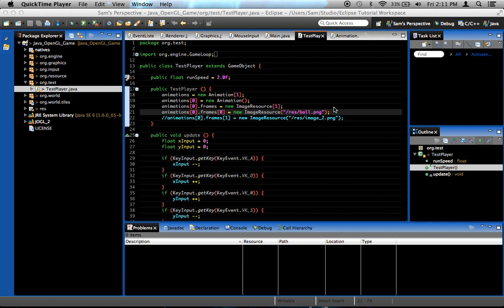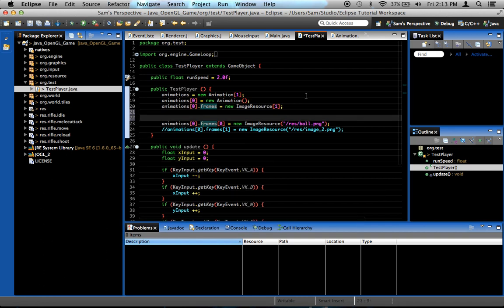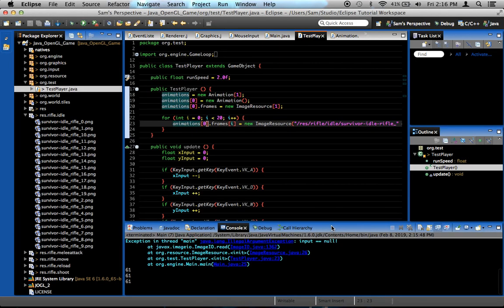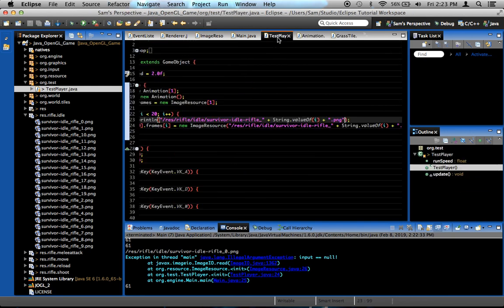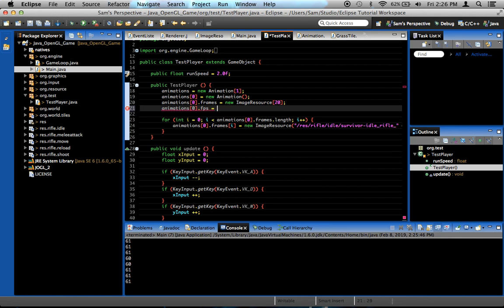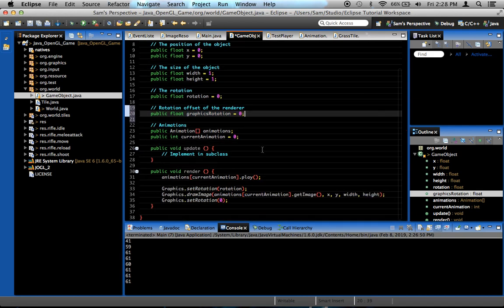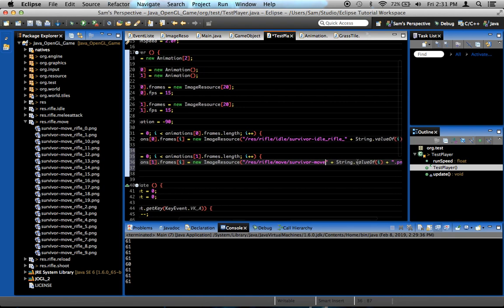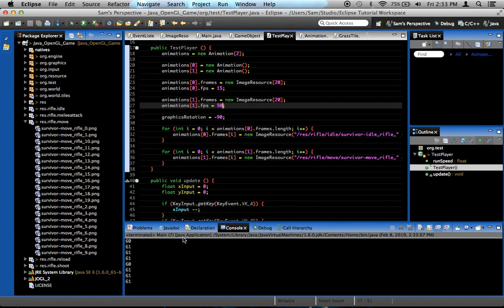Java OpenGL 2D Game Tutorial - Episode 24 - Player Animations 1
Today we get some sprites for our player.